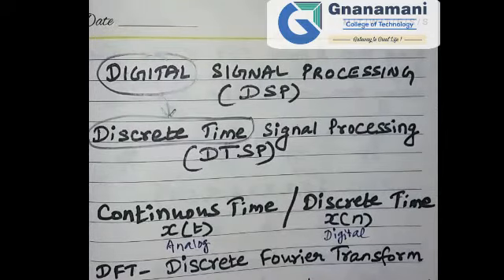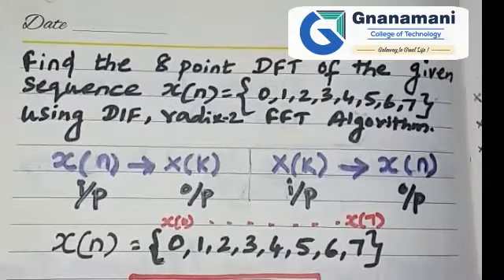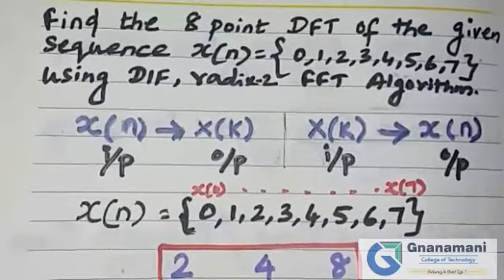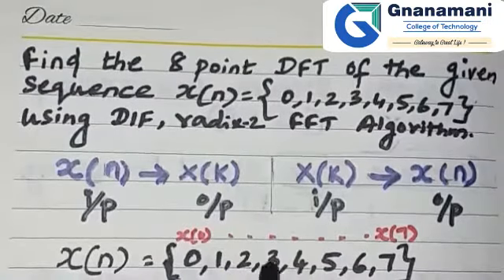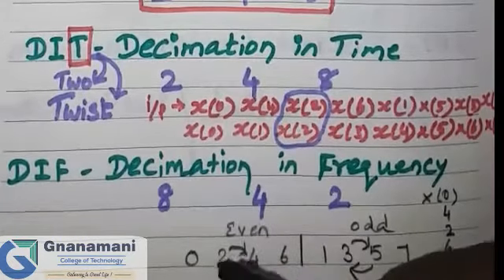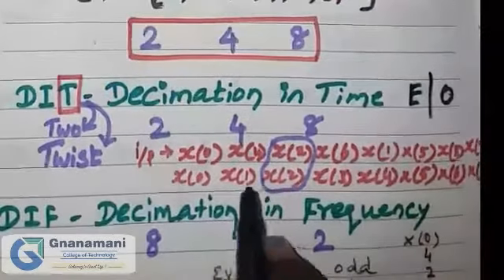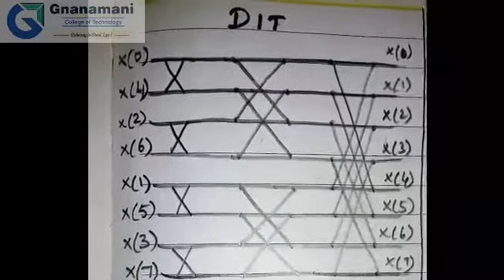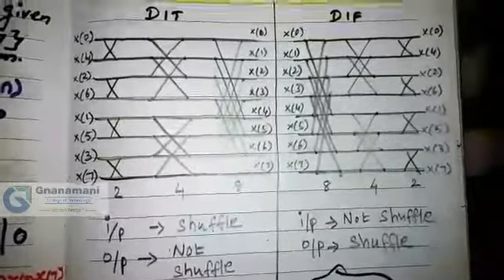Tips and Tricks for Decimation in Time / Decimation in Frequency || DIT/DIF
Tips and Tricks for DIT/DIF. It will clear the confusion between DIT and DIF while solving problem.